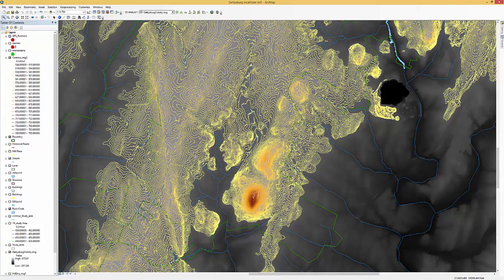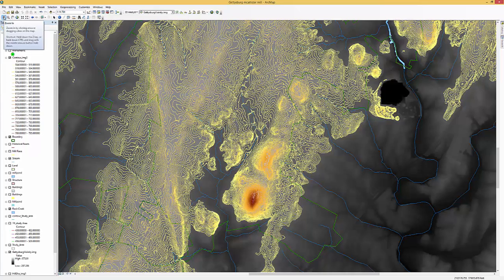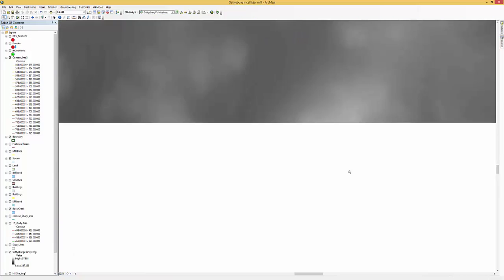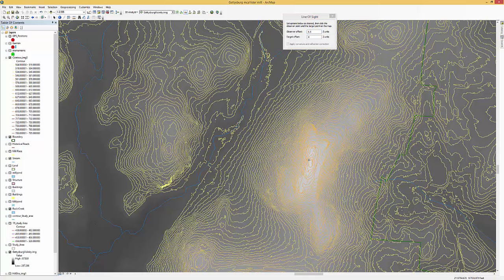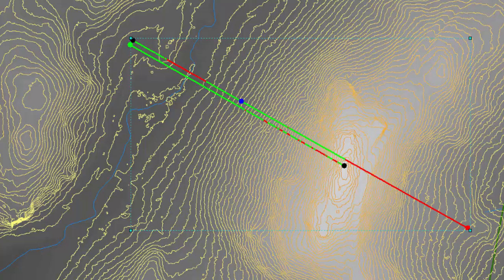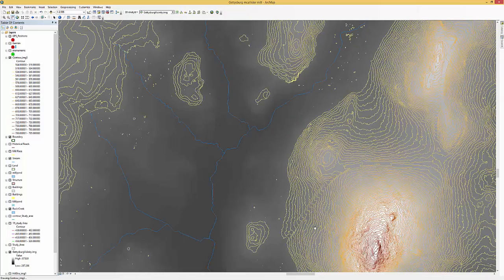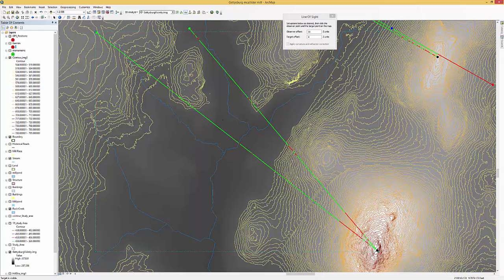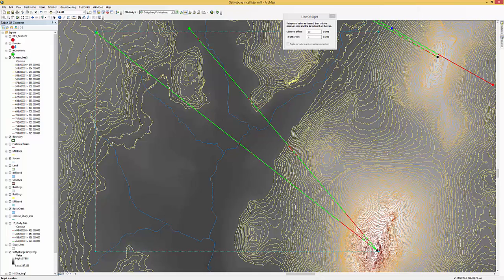Line of SIght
Shows how to do Line of Sight, using the Gettysburg Battlefield